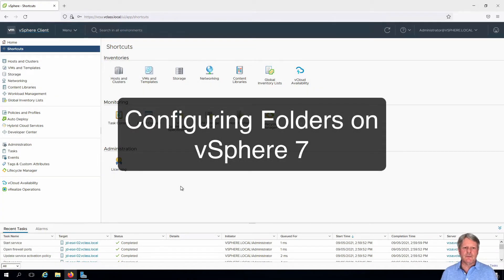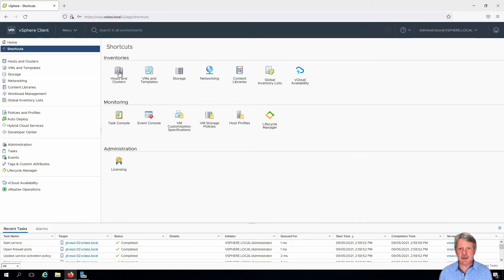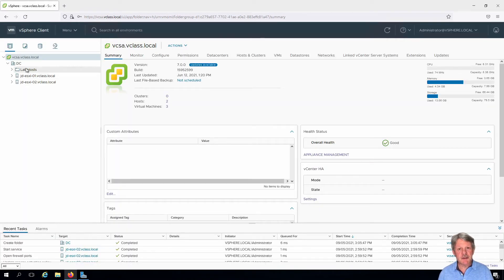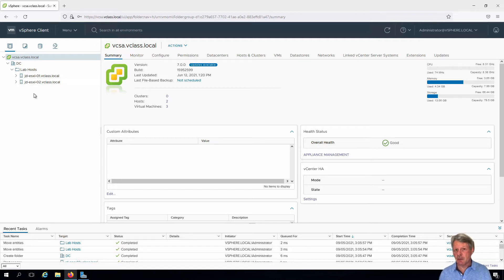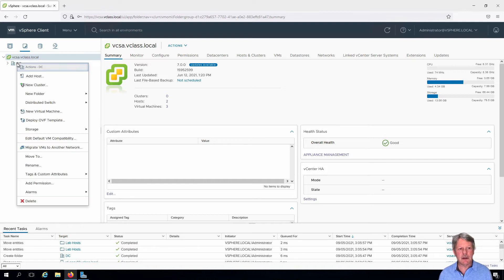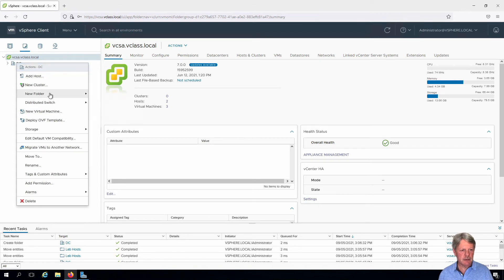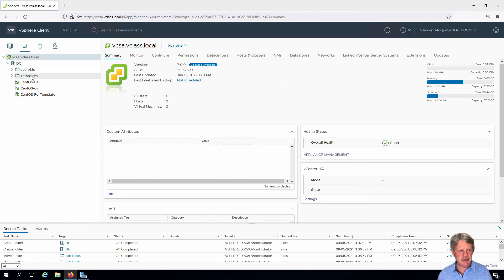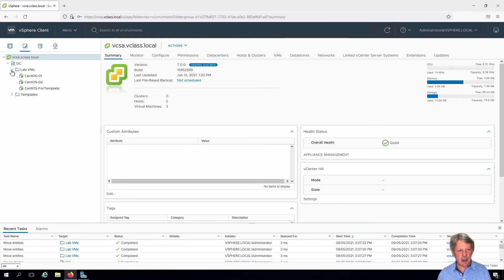Configuring Folders on vSphere 7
This video demonstrates creating folders to manage ESXi hosts and virtual machines in vSphere 7.